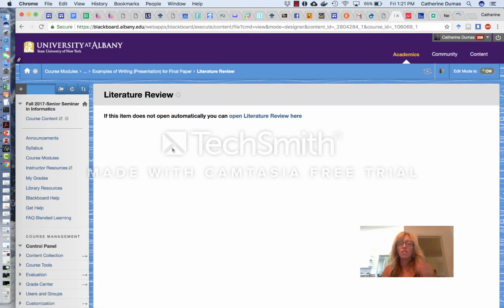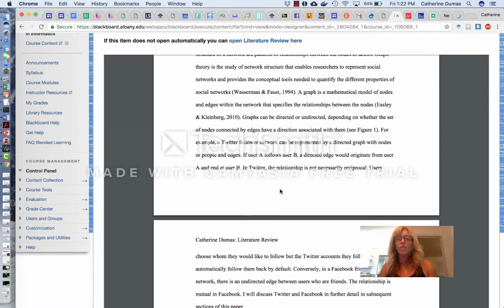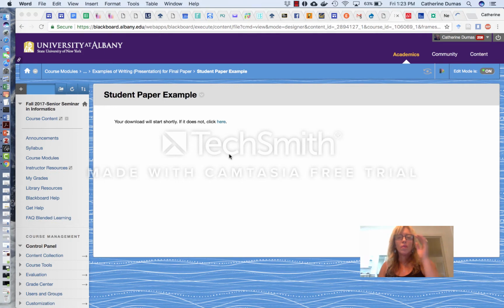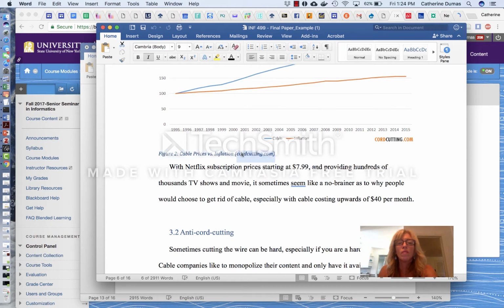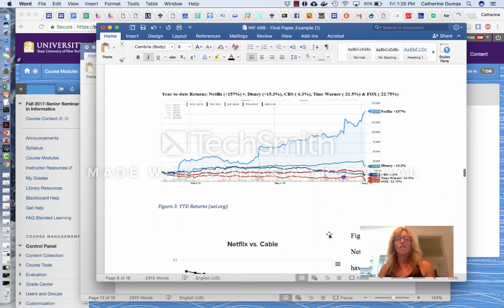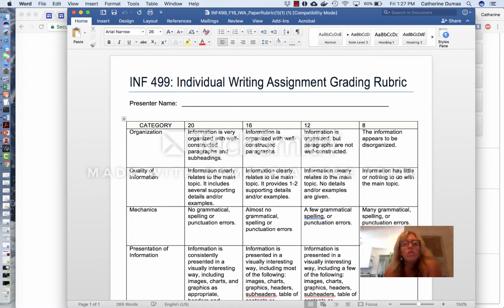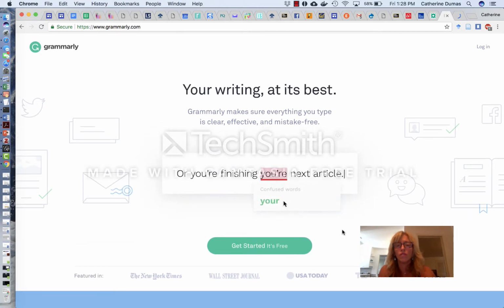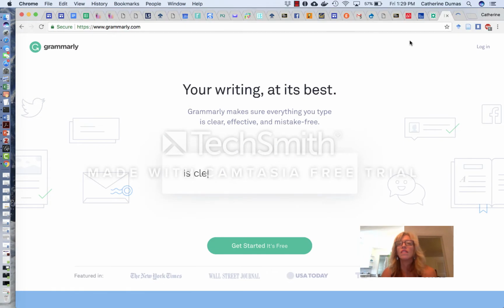Graphics_Rubric_final_Paper